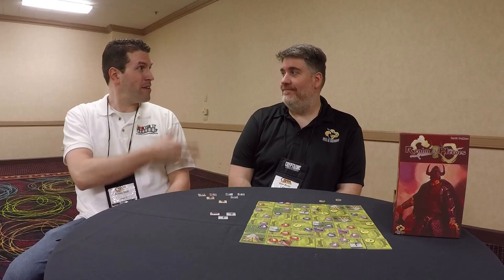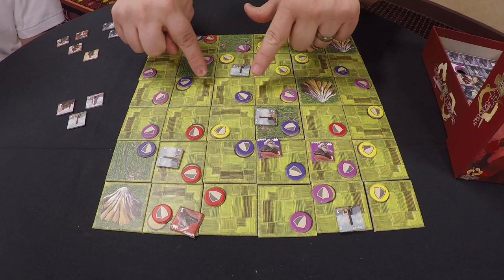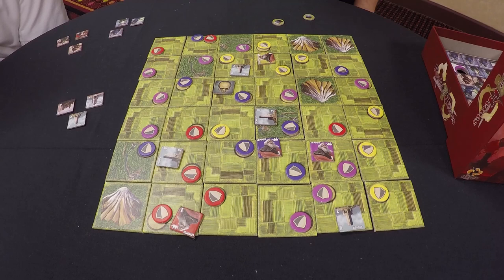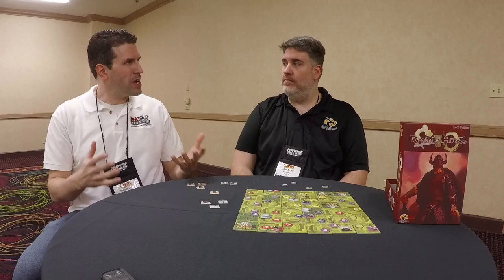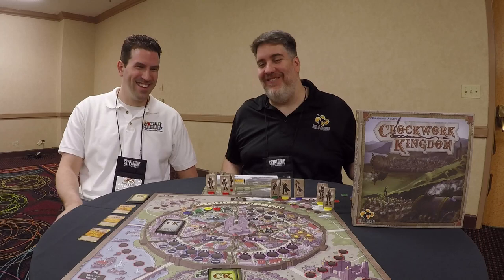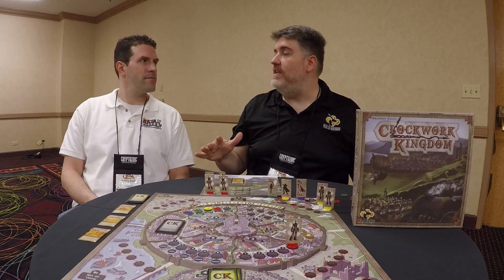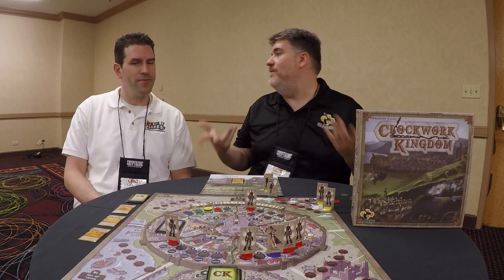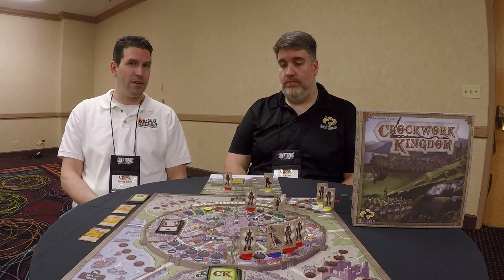GAMA 2015 - Mr. B Games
Watch It Played is in Las Vegas for GAMA, and that means you are too! In this episode I sit down with Sean from Mr. B Games to discuss 2 of their games releasing this month: Realm Of Heroes and Clockwork Kingdom.